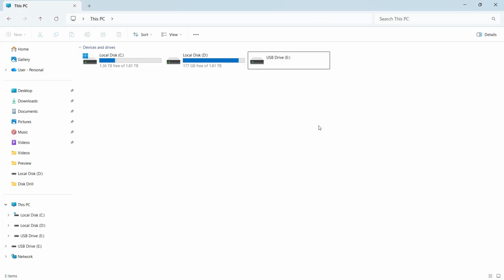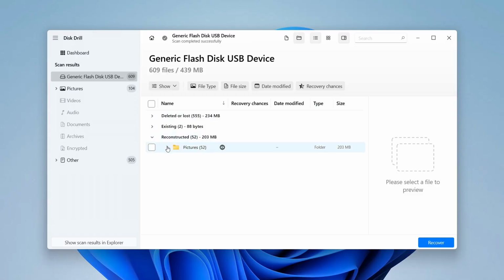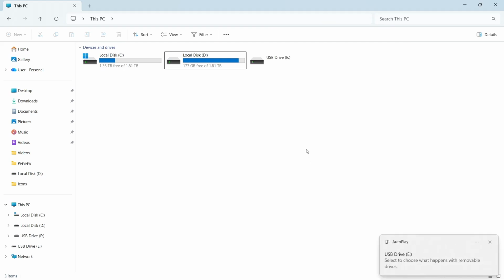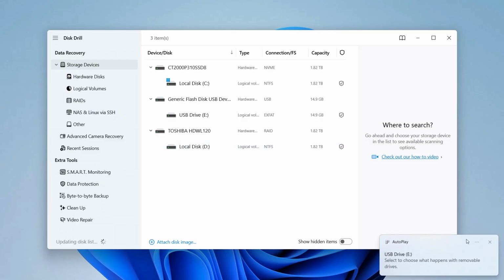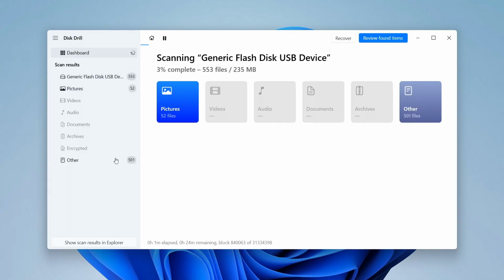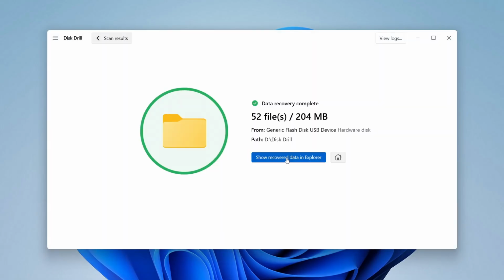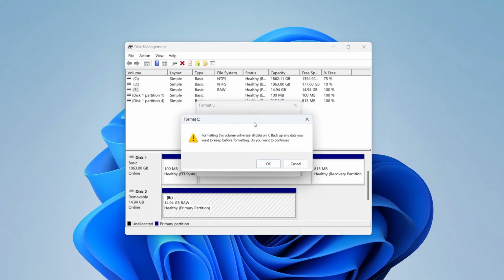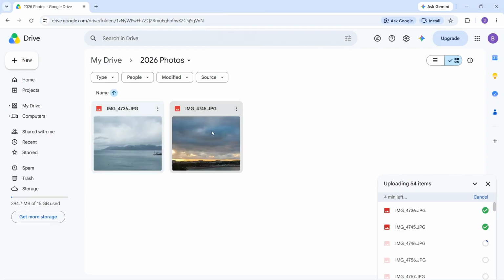How to Recover Data From RAW USB Drive That Won’t Open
Flash drive suddenly became RAW and you can’t access your files? In this video, I’ll show you how to recover data from a RAW USB drive, and how to fix the drive after the files are safe. ✅ *RAW USB drive recovery software:*

*Chapters:*
00:00 Intro
00:17 Why the USB drive became RAW
00:48 How to recover files from a RAW USB drive
01:59 Step-by-step RAW USB recovery
03:21 How to fix the USB after recovery
03:58 Wrap up

⚠️ *What does RAW mean?*
A USB drive appears as RAW when Windows can no longer recognize its file system as FAT32, exFAT, or NTFS. The drive may disappear from File Explorer, become inaccessible, or ask you to format it. This can happen after an interrupted transfer or format, unsafe removal, malware, bad sectors, file system corruption, or flash memory wear.

Do not format or repair the USB before recovery. Even if Windows suggests formatting it, that may make it harder to recover files from the RAW USB drive.

🛑 *Check whether the USB is stable*
If the USB stays connected, appears normally in Disk Management and recovery software, and produces no read errors, you can scan it directly.

If it disconnects, freezes, disappears, or reports I/O and read errors, create a disk image first. This copies every readable sector into one file, allowing you to scan the image without repeatedly stressing the original device.

📌 *How to recover files from a RAW USB drive with Disk Drill:*
1.
2. Install it on your computer or another healthy drive, not on the RAW USB.
3. Connect the USB drive.
4.1. If the device is unstable, open the disk imaging tool, select the USB, create an image, and save it to another drive. Attach the finished image in Disk Drill and scan it instead of the physical USB.
4.2. If the drive is stable, select the physical USB directly.
5. Click Search for lost data and choose Universal Scan.
6. Let the scan finish completely. Some files may only appear near the end.
7. Browse the results by file type, size, or date, or search by file name. Check the Reconstructed section if the files do not appear in the main results.
8. Preview several files to make sure they open correctly. Disk Drill provides unlimited preview before recovery.
9. Select the files, click Recover, and save them to your computer or another healthy drive.
10. Once the RAW USB drive recovery finishes, open several restored files from the new location and confirm that they work properly.

🛠️ *How to fix the RAW USB after recovery*
After your files are safe, press Windows + X, open Disk Management, locate the USB by its size, right-click the RAW partition, and select Format. For most USB drives, choose exFAT, leave the allocation unit size set to Default, enable Quick Format, and click OK.

If formatting fails or the USB becomes RAW again later, replace it. Repeated file system problems can indicate failing flash memory, so the drive should no longer be trusted with important files.

To avoid another RAW USB drive recovery, always eject the drive safely, never unplug it during a transfer or format, and keep important files backed up in more than one place.